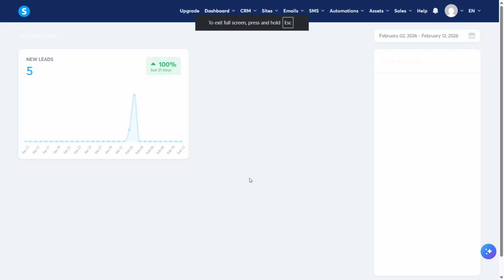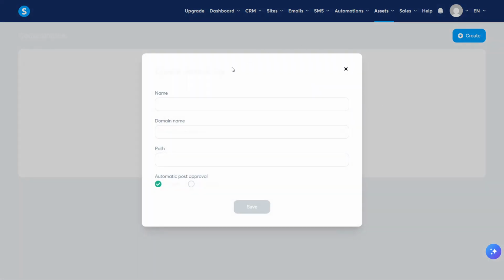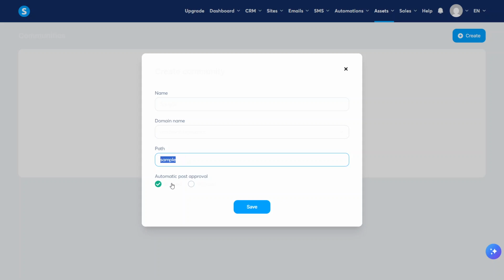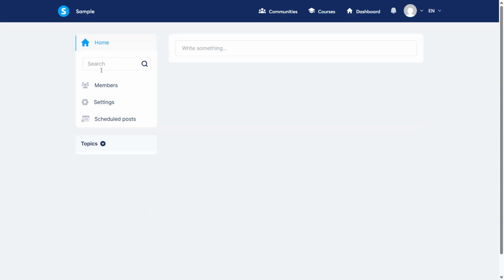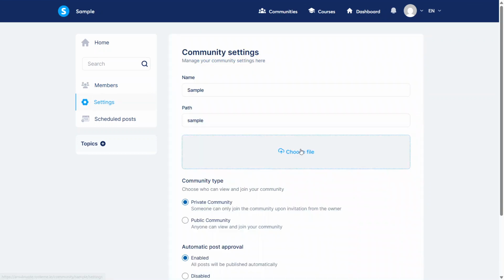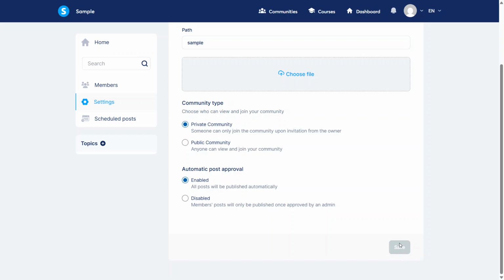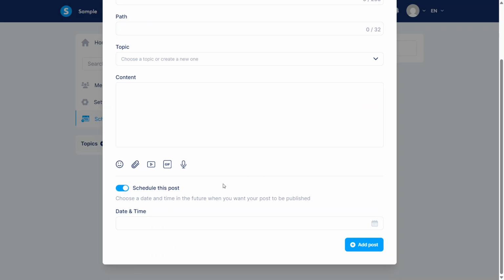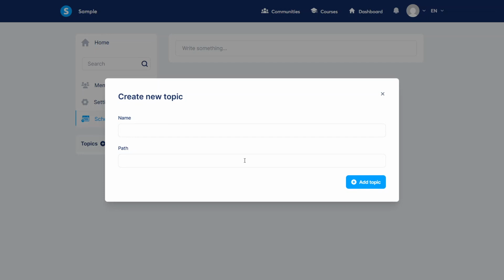How To Create A Community In Systeme.io (2026) | Communities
How to create a community in Systeme.io is simpler than most people think. In this video, you’ll see step-by-step how to set up a fully functioning community area inside your Systeme.io account using the latest tools and layouts. We’ll cover planning your community structure, creating protected membership areas, setting up discussion sections, and automating access when someone signs up or buys a product. You’ll learn the exact, updated method that works right now, so you don’t waste time on outdated tutorials. By the end, you’ll know how to increase engagement, keep members active, and deliver more value without extra software. Watch until the end to follow every click and build your own community today, even if you’re a complete beginner.